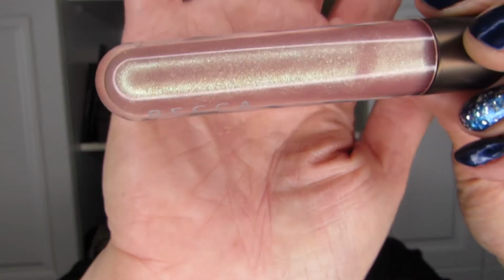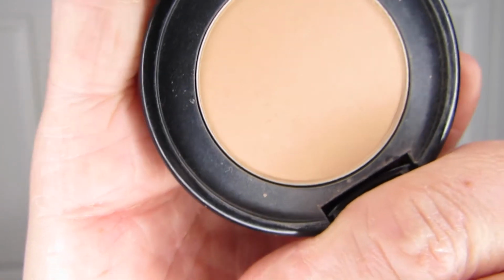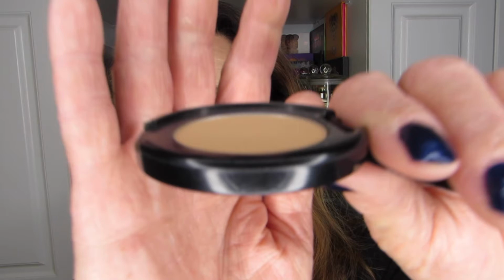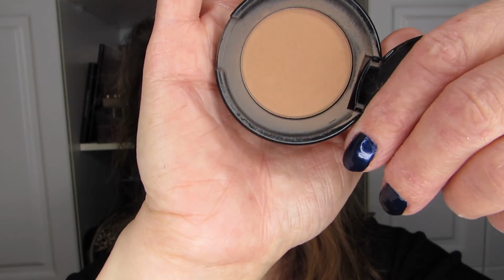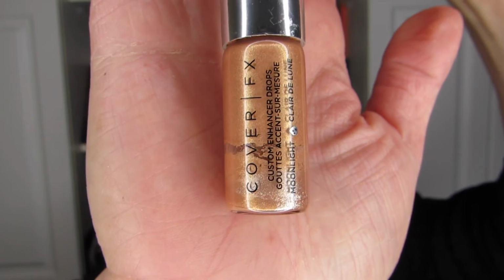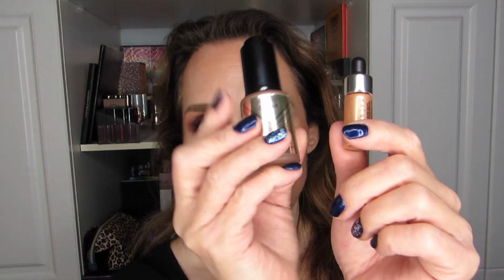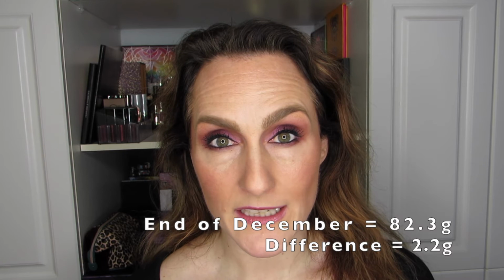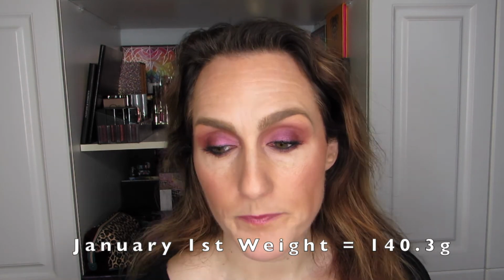Rolling Project Pan — December 2019 Update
Hi all! Here’s the end of December update for my Rolling Project Pan. I’m happy with what I’ve done this month, especially since I was focusing on SO MANY Holiday sets during the month of December

BTW: Progress pictures start at 9:12.  :)

XOXO

Hélène

Products Mentioned: Rita Hazen, Too Faced, Chocolate Soleil, Bronzer, Milk Chocolate Soleil, Derma Blend, Glow Creator, Annabelle Make Up For Ever, MUFE, AQUA XL, M-56, Becca, Lip Gloss, Topper, Urban Decay, Sin, Eye Primer, Annabelle, Perfect Gleam, Highlight Drops

Makeup & Skin Care:

Skin Care: Pixi Glow Tonic, OLEHENRIKSEN Truth Serum, Algenist Genius Cream

Makeup:

Face: Make Up For Ever Step 1 Smoothing Primer, Smashbox SPF 30 CC Cream in Light, Derma Blend Glow Creator drops, Boiing Airbrush Concealer in 2, Hourglass Veil , Fit Me 010 and Rimmel Stay Matte Powders, Too Faced Chocolate Soleil Bronzer, Lancôme Peach Blush from the Blockbuster Holiday 2019 in Glow, Elizabeth Arden Highlighter Blockbuster Holiday 2019

Eyes:
Primer: NYX Eye Shadow Base in 03 and Benefit Hoola Lite to set
Anastasia Subculture: All Star in crease, outer lid and outer lower lid, Cube on inner and centre lid, Dawn on brow bone
Liner: Urban Decay Zero on upper lash line, upper water line, lower water line
Mascara: Lancôme Hypnôse
Brows: Urban Decay Brow Beater in Taupe and Clear Brow Gel
Setting Spray: Maybelline Master Fix

Lips: Buxom Kyr Royale Full On Lip Polish

Nails: Knee Highs & Kaleidoscope (ring finger topper) by Ciaté London

- Progress picture music: Invisible by Vibe Tracks

Hélène Massicotte
UW 810705
RPO MARION
Winnipeg, Manitoba
Canada
R2H 2B1